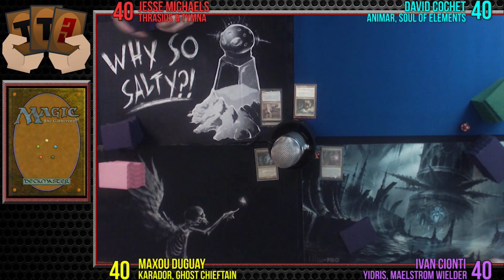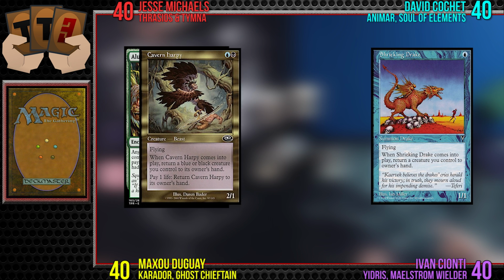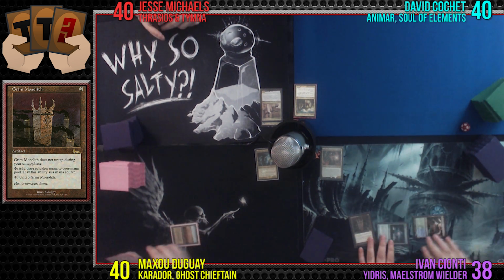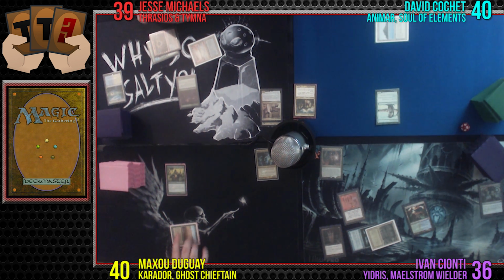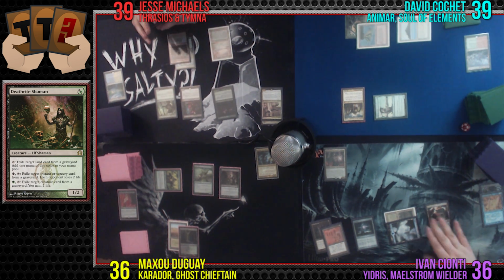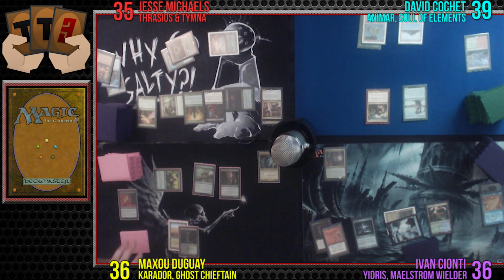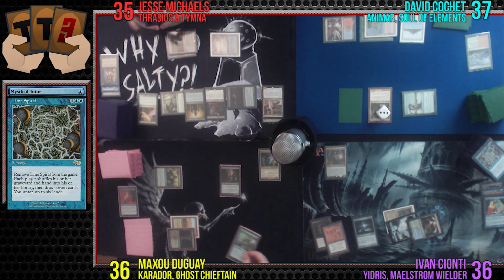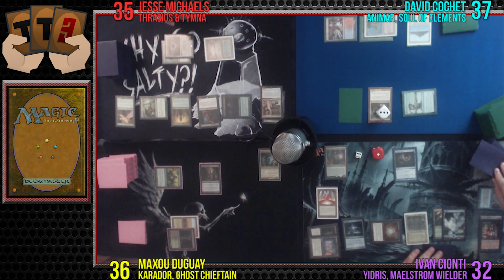[Episode 6] Yidris vs. Karador vs. Thrasios & Tymna vs. Animar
More competitive Commander (cEDH) paper content for you all! New week means a new matchup! As always, we hope you enjoy. :)